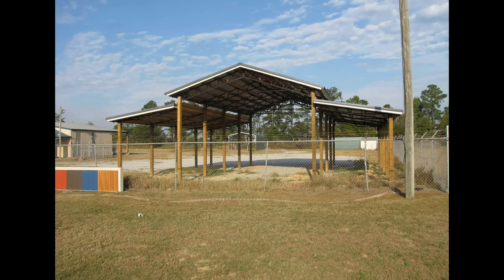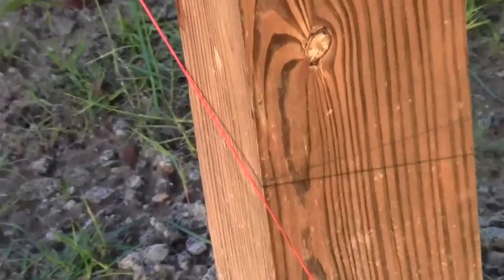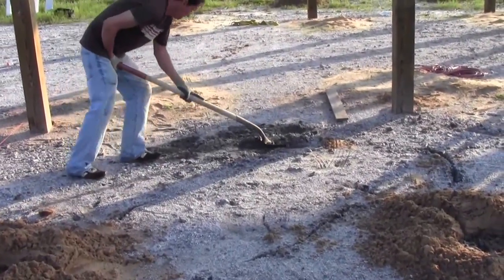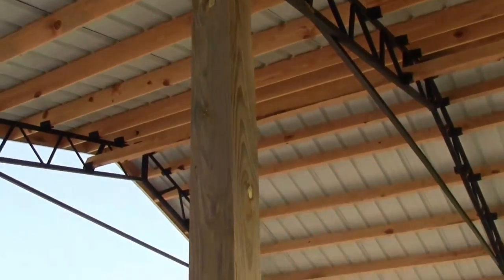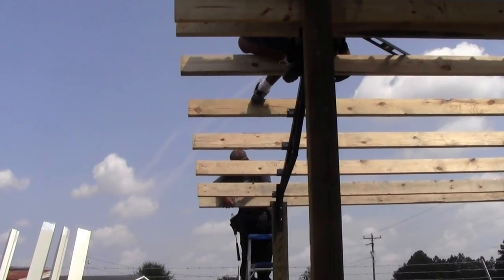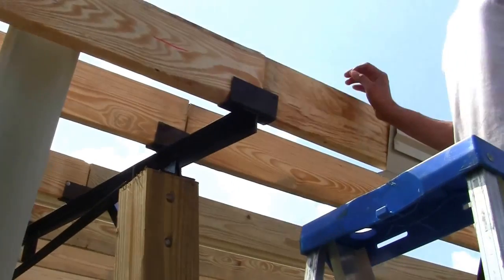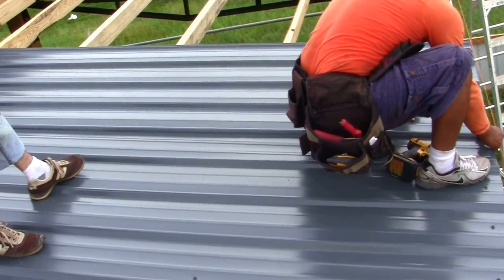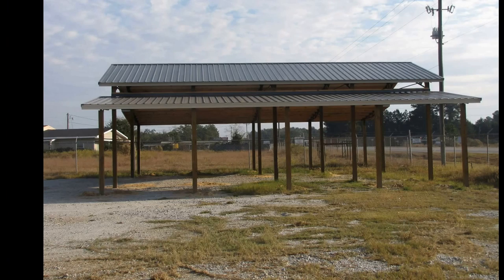How To Install Lean To's On A 20x40 Steel Truss Pole Barn Kit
Part 1 = Squaring, setting batter boards, leveling, setting posts and cutting the tops of the post off.
Part 2 = Setting trusses, setting purlins, how to set the overhang and barge rafters.
Part 3= Installing and identification of trim pieces and installing the metal roofing panels.
Later there will be a video of us installing a 10x40 lean to on each side.
Please watch and be careful if you decide to install your own barn. Our newly updated website has a pricing calculator that gives you an instant price on your building and also gives you a list of the materials included. I'm pretty impressed with it.    Thanks again and we look forward to doing business with you.